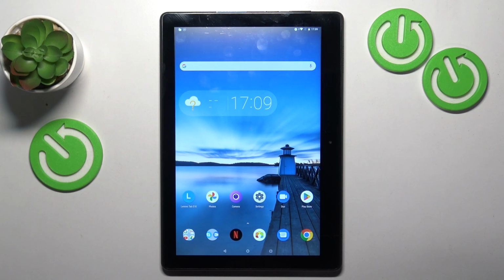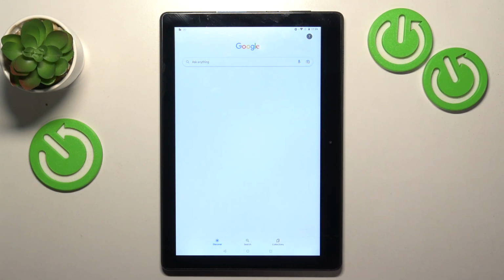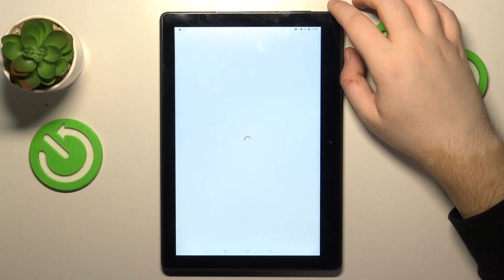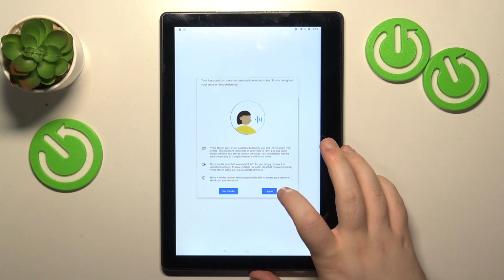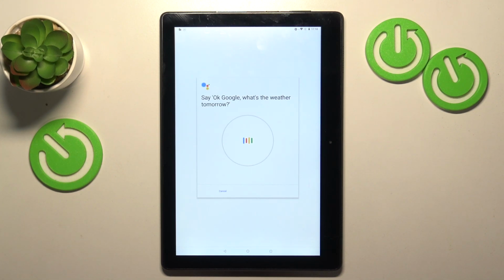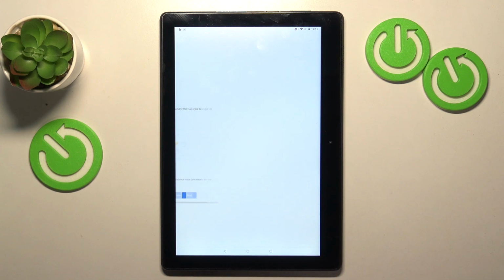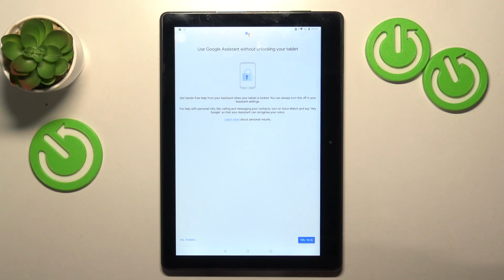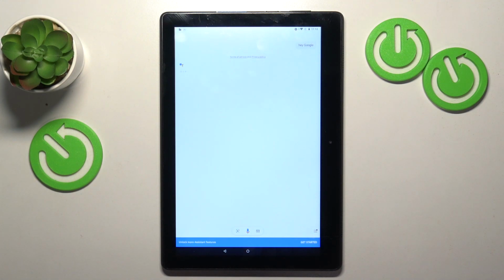How To Enable & Disable Google Assistant For Lock Screen On Lenovo Tab E10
Maximize the functionality of your Lenovo Tab E10 by exploring the integration of Google Assistant on the lock screen. This tutorial provides a comprehensive guide on how to enable and disable Google Assistant for the lock screen, allowing you to access voice commands and features even before unlocking your tablet. Watch the video to unlock the potential of hands-free interaction with your Lenovo Tab E10.

How can I enable Google Assistant on the lock screen of my Lenovo Tab E10?
Where can I find the settings to customize Google Assistant for the lock screen?
Is it possible to disable Google Assistant on the lock screen if needed?